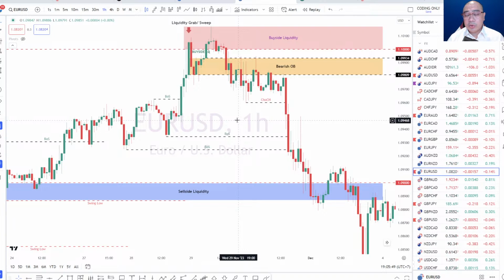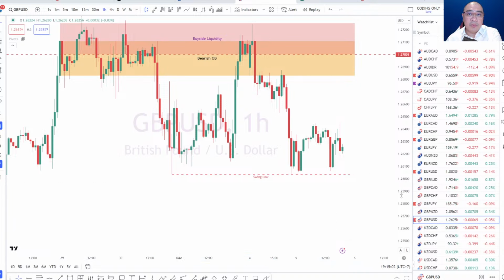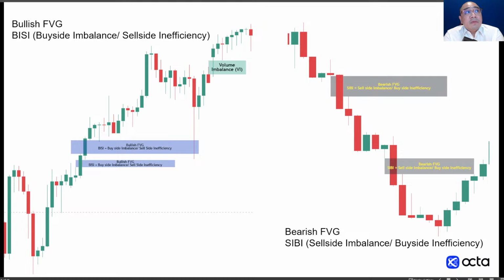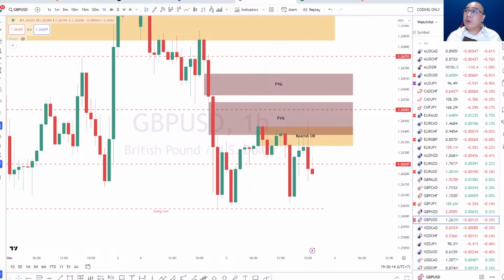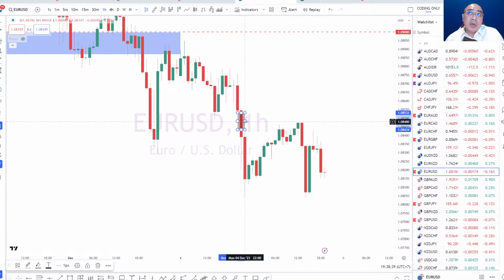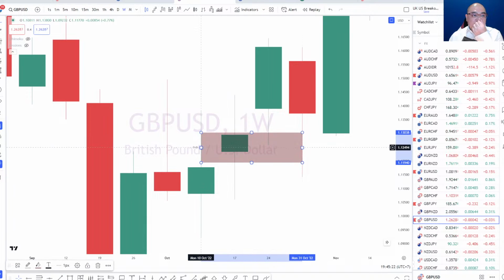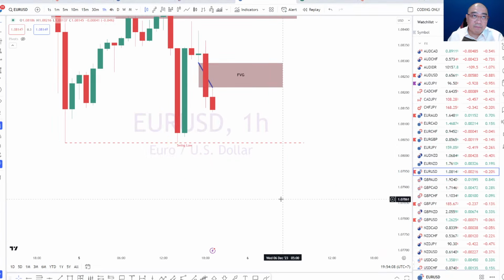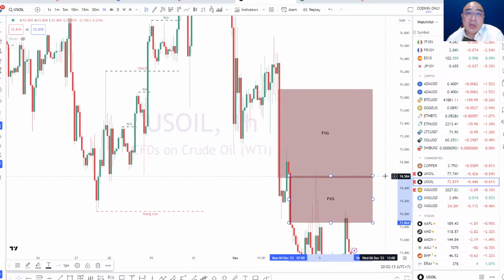[ENGLISH] Webinar 4 – Market imbalance, Fair Value Gap (FVG) – Octa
In this webinar, you will learn:
what a market imbalance is
what the Fair Value Gap (FVG) is
what a volume imbalance is
imbalance and FVG strategies

⚡​ Please be aware that Octa only works under its official brand name and processes payments exclusively through the client’s account on the official website or the Octa Trading App and the Octa Copytrading App.